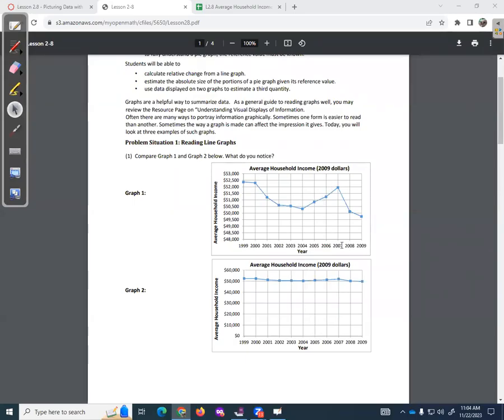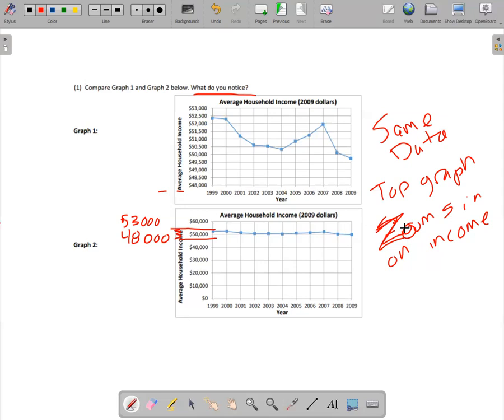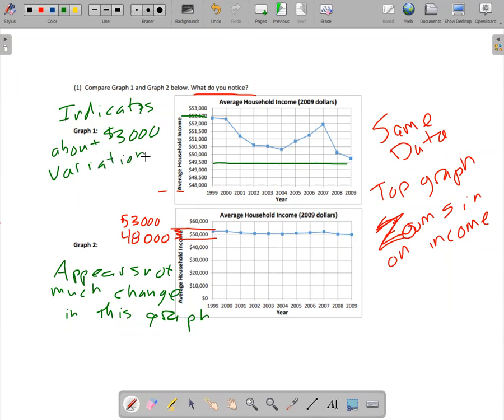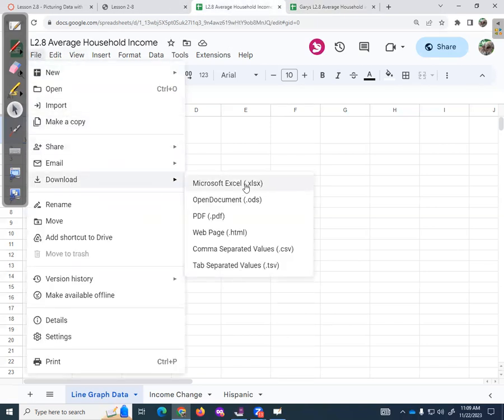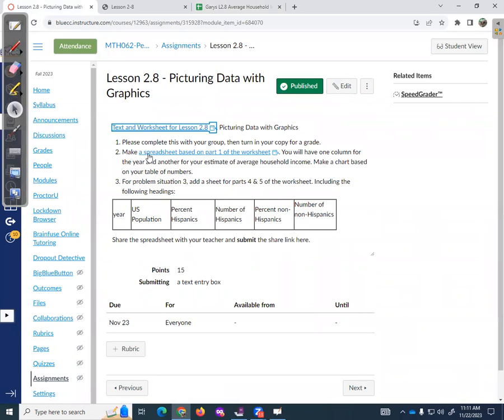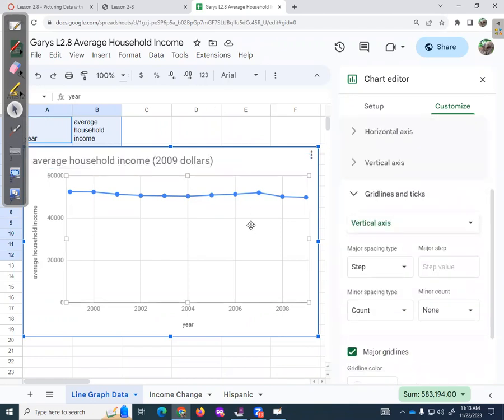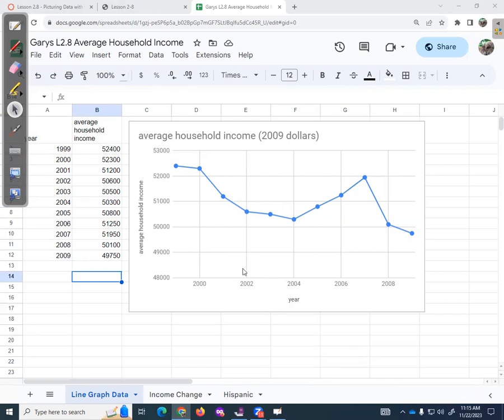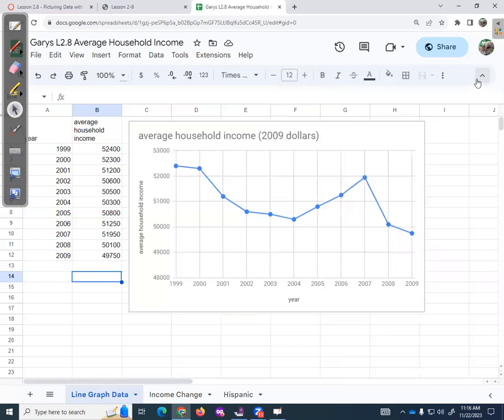mth062 lesson 2.8 graphs of data part 1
Picturing Data with Graphs
Part 1, Average household income 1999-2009
Sample Spreadsheet: